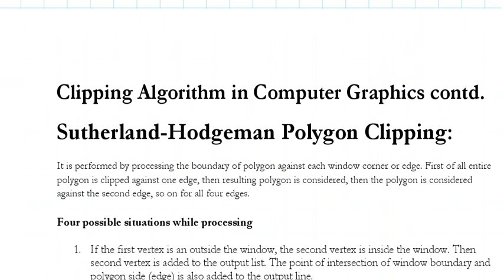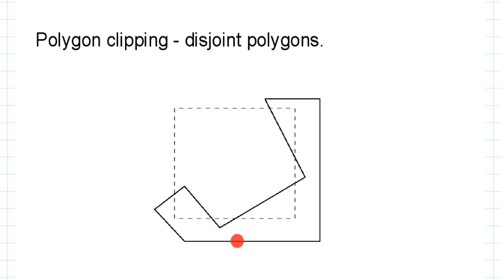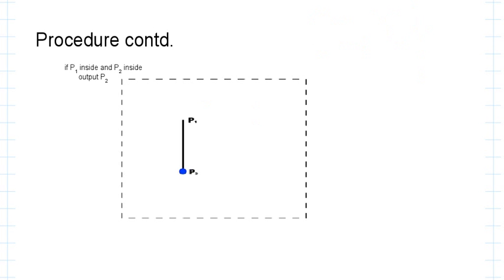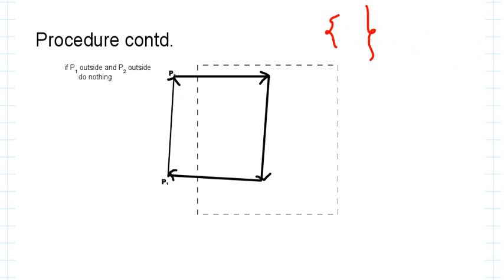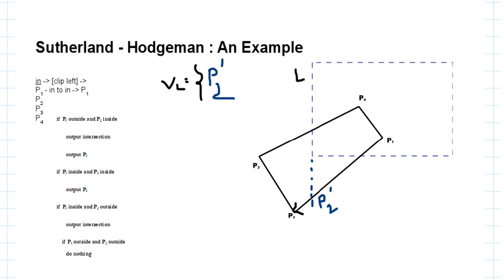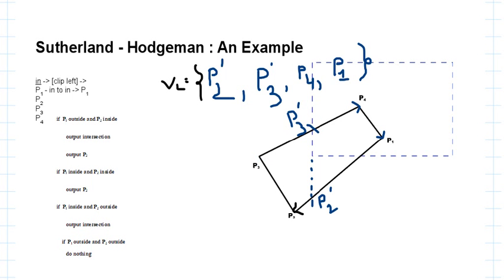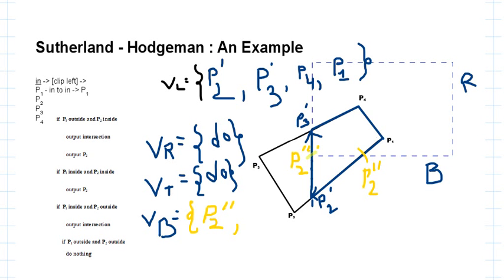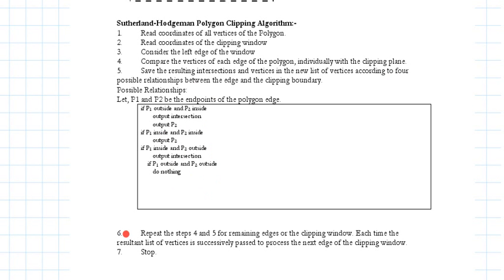Clipping Algorithms-Part3(Sutherland-Hodgeman Polygon Clipping Algorithm)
Sutherland-Hodgeman Polygon Clipping Algorithm